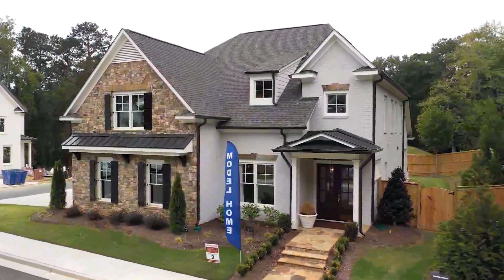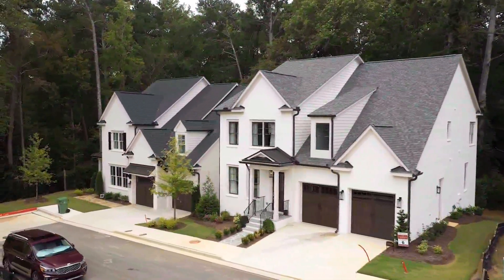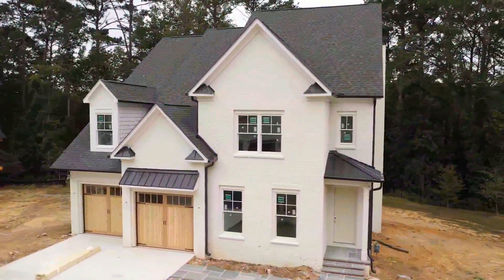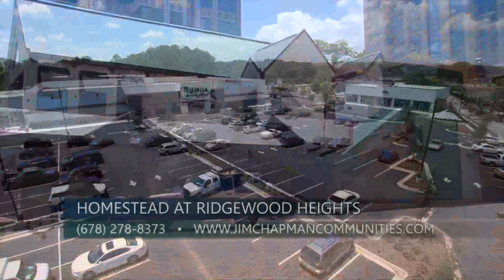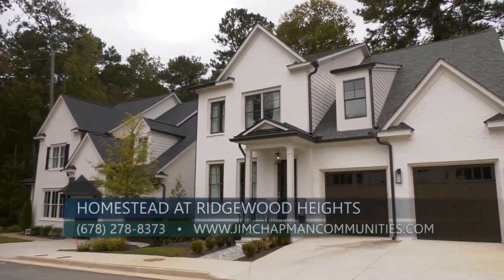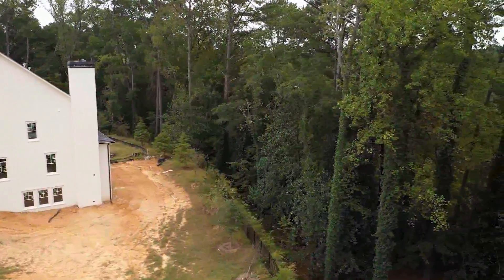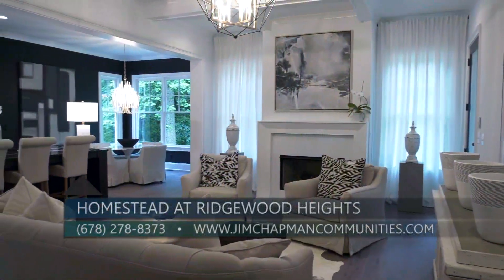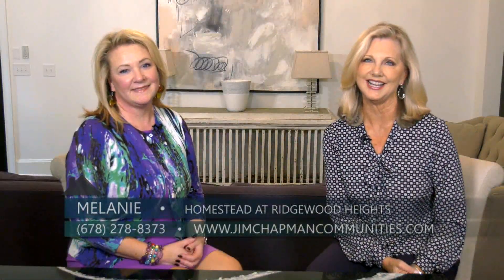The Homestead At Ridgewood Heights - Jim Chapman Communities